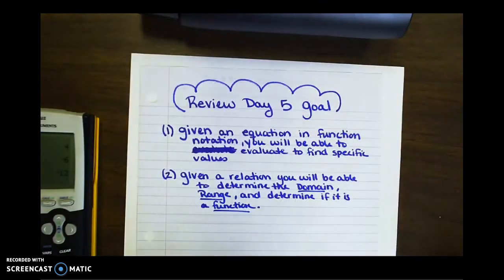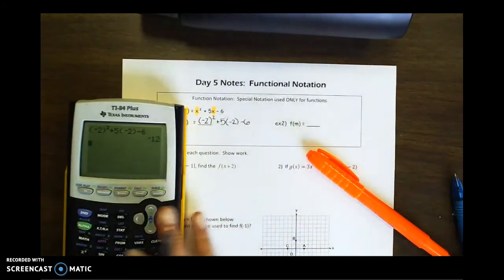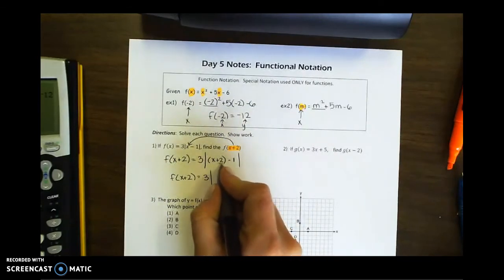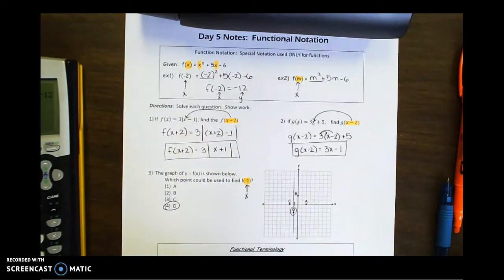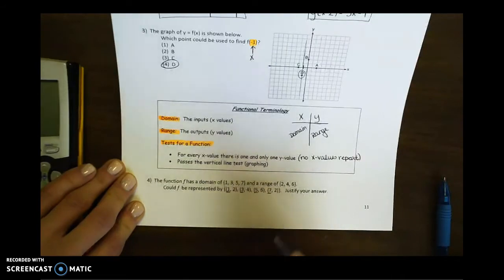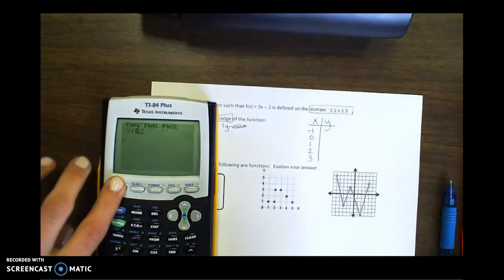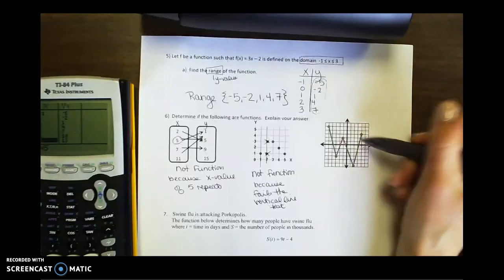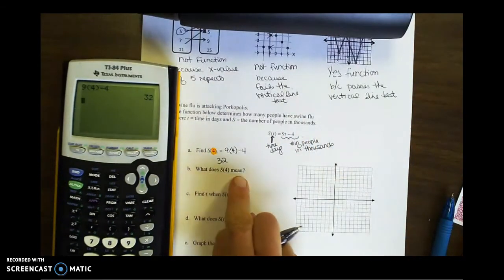Algebra Review Unit Day 5 Function Notation